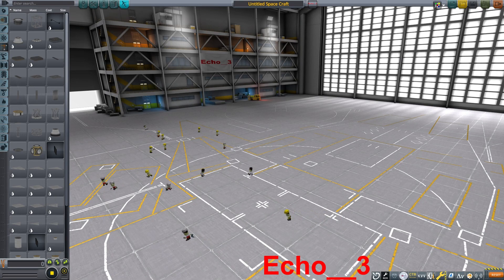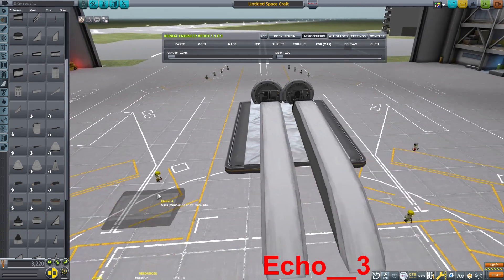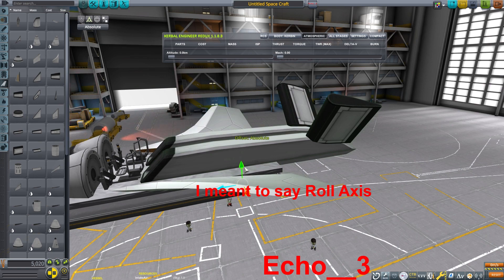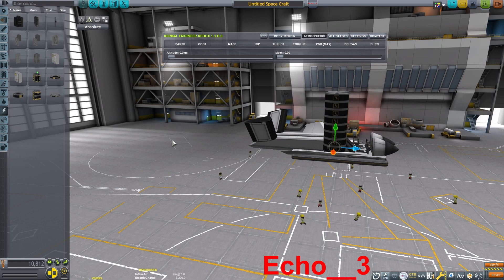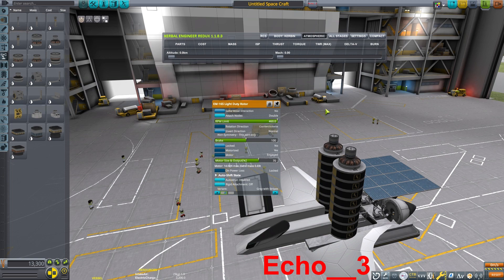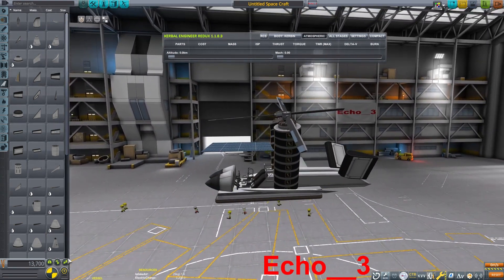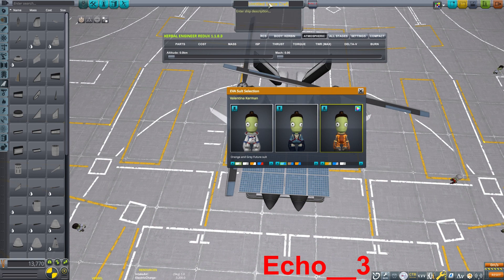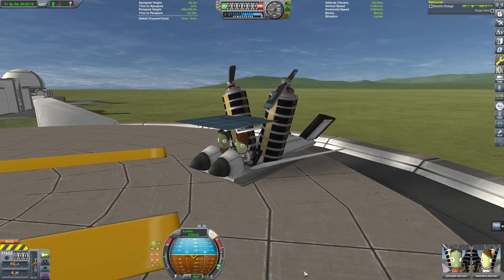Intermeshing Rotors: Synchropter Tutorial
This tutorial demonstrates how to replicate the most stable helicopter I have ever built in KSP. This aircraft does not require any reaction wheels for control. Using just the stock parts and the Breaking Ground DLC this easily to assemble helicopter is sure a lot of fun.